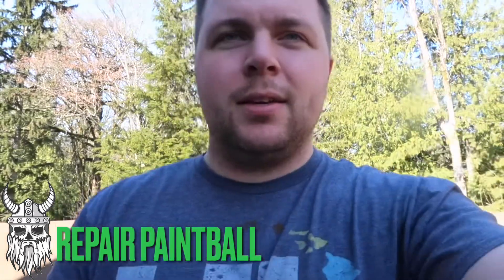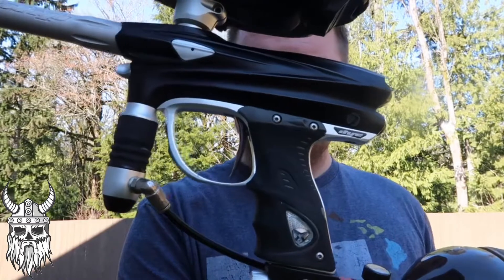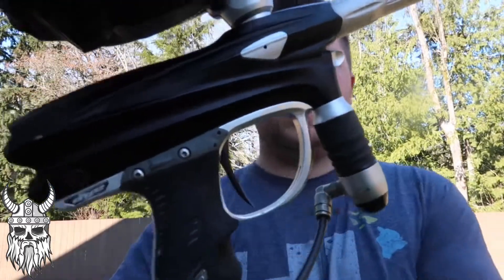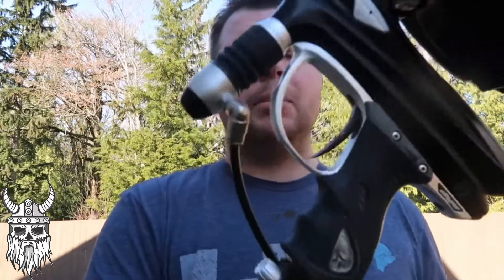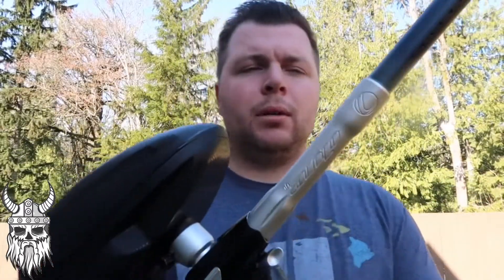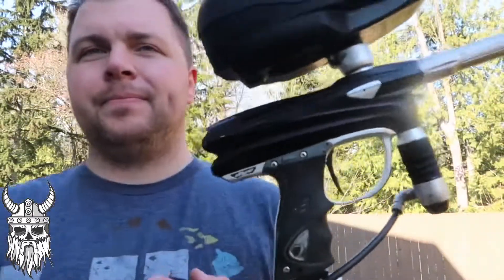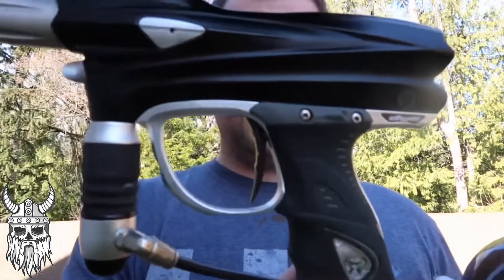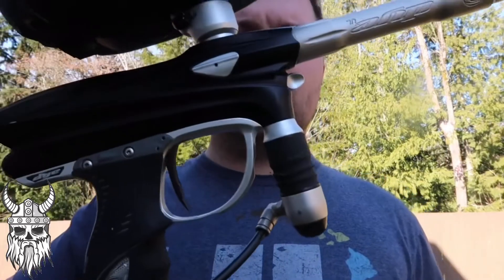DYE DM 6 Shooting Video - 10 BPS NXL Ramping - CTRL Hopper - Full Rebuild by Repair Paintball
DYE DM 6 Shooting Video! Complete rebuild by Repair paintball.